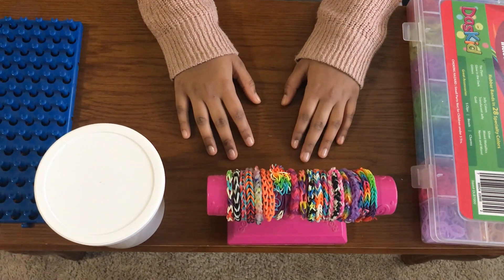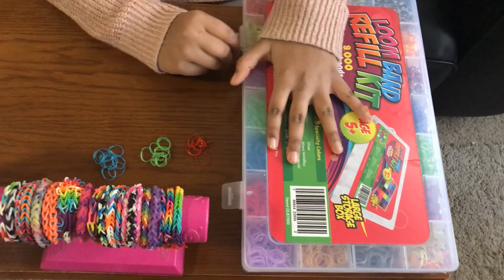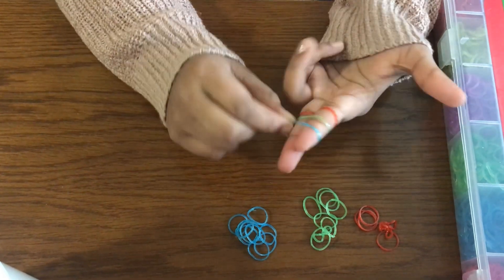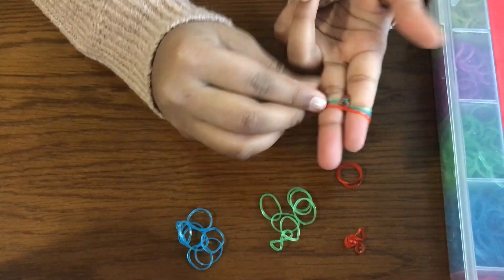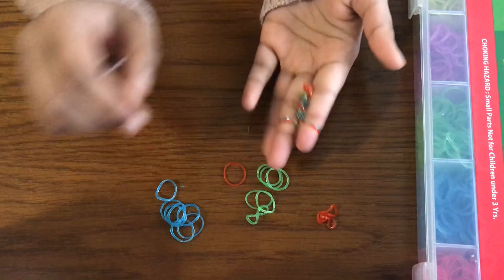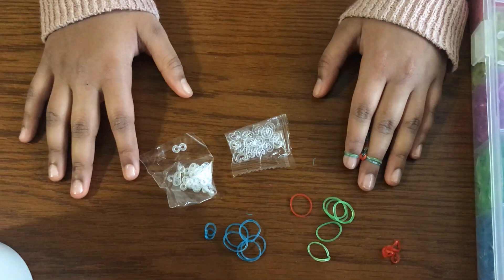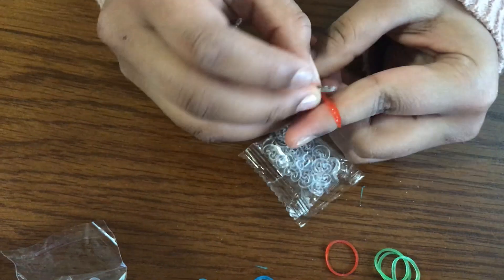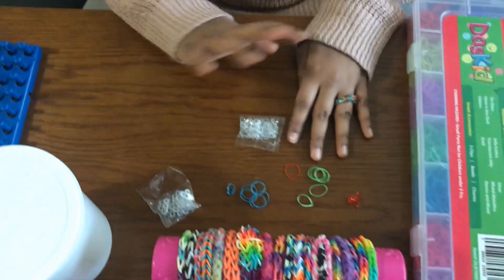DIY Loom Band 2